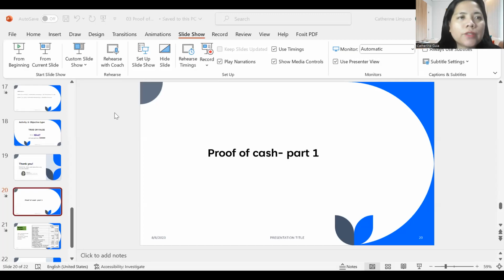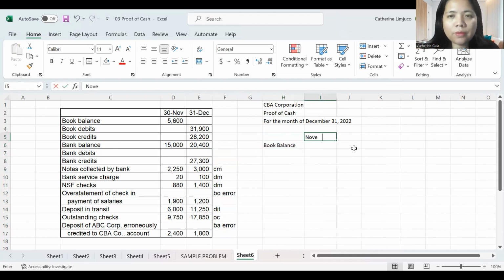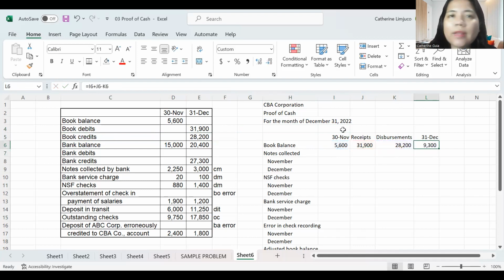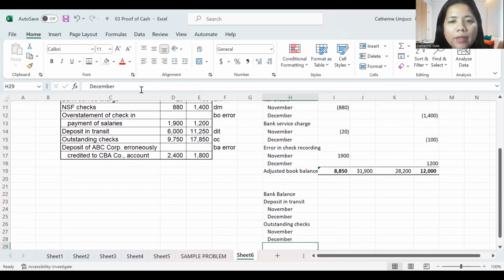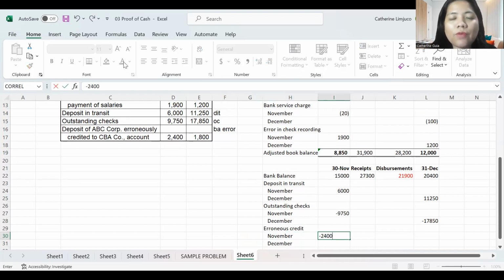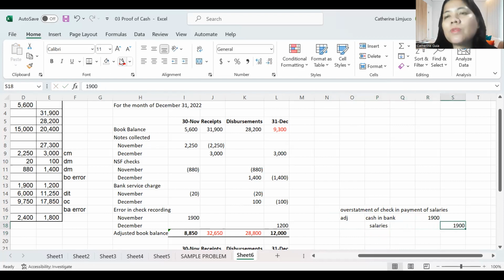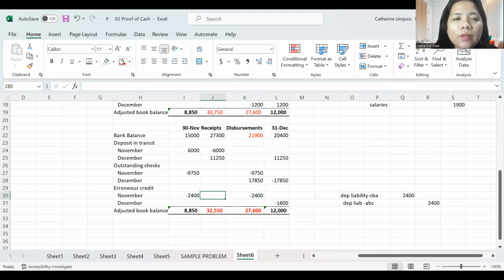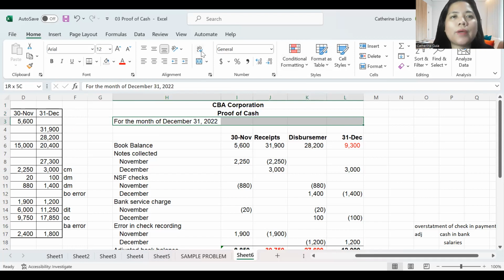Intermediate Accounting: 05 proof of cash excel illustration-part 2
This video shows how to prepare a proof of cash using  excel.
correction: lower portion of proof of cash statement should be labeled adjusted bank balance not adjusted book balance.